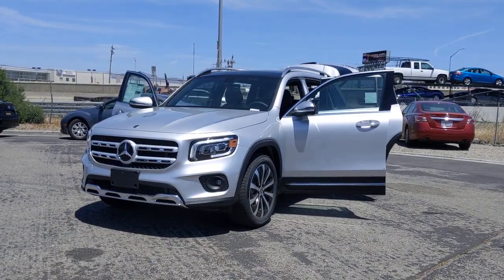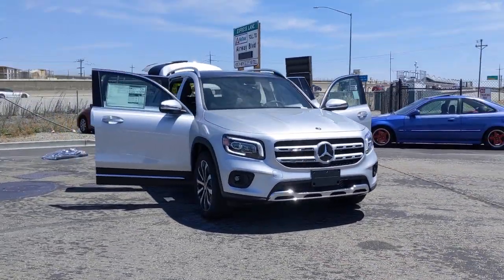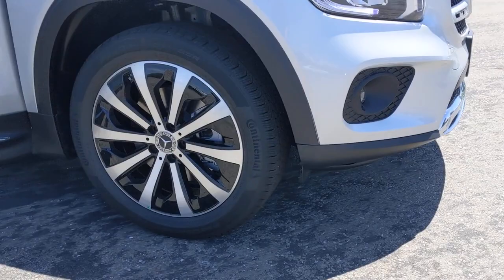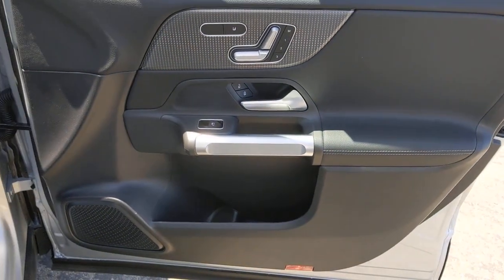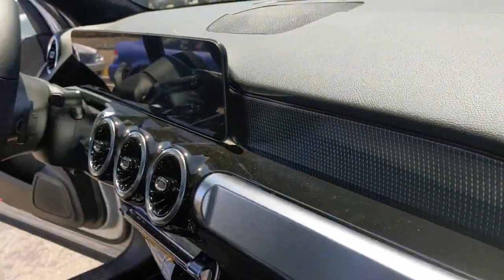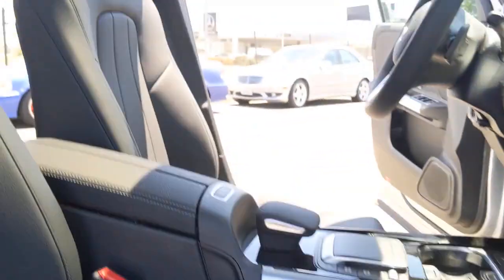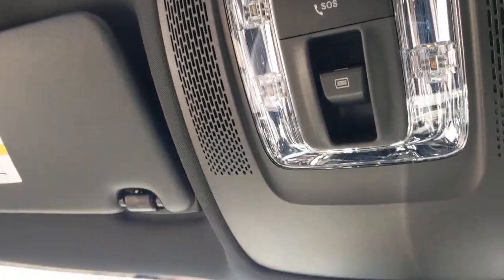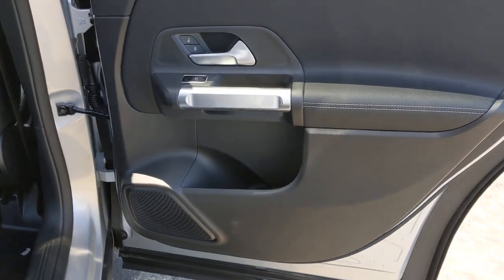2021 Mercedes-Benz GLB Pleasanton, Walnut Creek, Fremont, San Jose, Livermore, CA 21-1137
2021 Mercedes-Benz GLB
2021 Mercedes-Benz GLB GLB 250 - Stock#: 21-1137 - VIN#: W1N4M4HB6MW126362

WHEELS: 19 10-SPOKE W/MATTE BLACK ACCENTS (R58)  -inc: Tires: 235/50R19,USB-C ADAPTER CABLE,PREMIUM PACKAGE  -inc: Hands-Free Access  Power Folding Exterior Mirrors  Auto-Dimming Rearview & Driver-Side Mirrors  10.25 Digital Instrument Cluster  KEYLESS-GO  10.25 Media Display w/Touchscreen,HEATED FRONT SEATS,SPIRAL LOOK TRIM,BLACK  MB-TEX UPHOLSTERY,3RD ROW SEAT,PANORAMA ROOF,WHEEL LOCKS,GARAGE DOOR OPENER,WIRELESS CHARGING,SIRIUSXM RADIO,BLACK HEADLINER,Turbocharged,All Wheel Drive,Power Steering,ABS,4-Wheel Disc Brakes,Brake Assist,Brake Actuated Limited Slip Differential,Aluminum Wheels,Tires - Front Performance,Tires - Rear Performance,Heated Mirrors,Power Mirror(s),Integrated Turn Signal Mirrors,Rear Defrost,Privacy Glass,Intermittent Wipers,Variable Speed Intermittent Wipers,Rain Sensing Wipers,Rear Spoiler,Remote Trunk Release,Power Liftgate,Daytime Running Lights,Automatic Headlights,Headlights-Auto-Leveling,LED Headlights,Fog Lamps,AM/FM Stereo,Bluetooth Connection,HD Radio,Smart Device Integration,MP3 Player,Steering Wheel Audio Controls,Auxiliary Audio Input,HD Radio,Power Driver Seat,Power Passenger Seat,Seat Memory,Bucket Seats,Mirror Memory,Pass-Through Rear Seat,Rear Bench Seat,Adjustable Steering Wheel,Trip Computer,Power Windows,Telematics,Requires Subscription,Leather Steering Wheel,Keyless Start,Keyless Entry,Power Door Locks,Cruise Control,Climate Control,Multi-Zone A/C,A/C,Premium Synthetic Seats,Driver Vanity Mirror,Passenger Vanity Mirror,Driver Illuminated Vanity Mirror,Passenger Illuminated Visor Mirror,Floor Mats,Cargo Shade,Mirror Memory,Keyless Start,Remote Engine Start,Requires Subscription,Smart Device Integration,Smart Device Integration,Smart Device Integration,Power Windows,Power Door Locks,Trip Computer,Driver Adjustable Lumbar,Passenger Adjustable Lumbar,Security System,Traction Control,Stability Control,Traction Control,Front Side Air Bag,Telematics,Requires Subscription,Blind Spot Monitor,Tire Pressure Monitor,Driver Air Bag,Passenger Air Bag,Front Head Air Bag,Rear Head Air Bag,Passenger Air Bag Sensor,Knee Air Bag,Driver Restriction Features,Child Safety Locks,Back-Up Camera